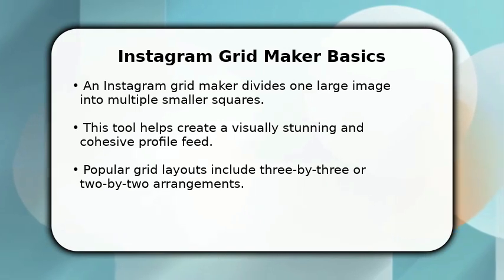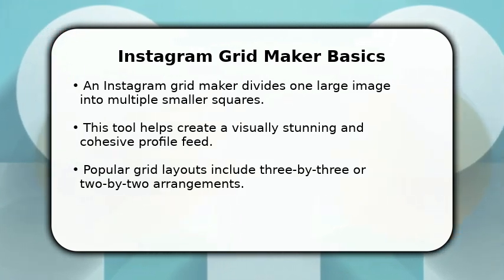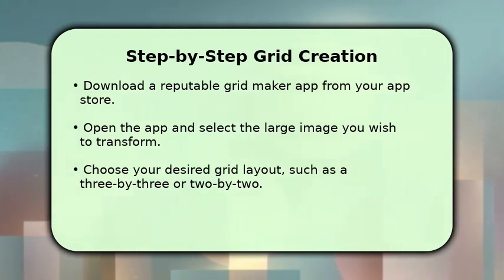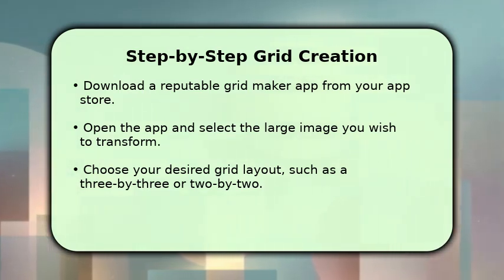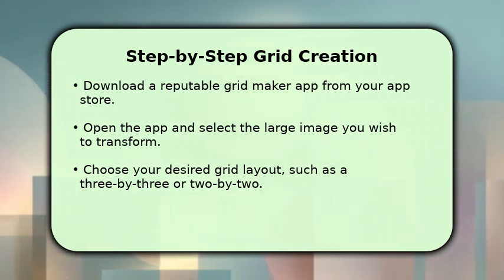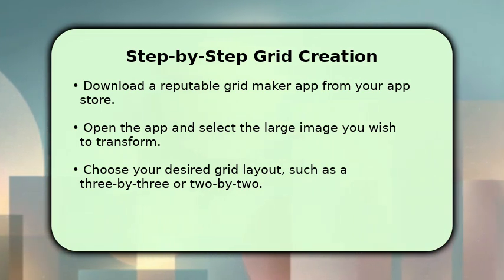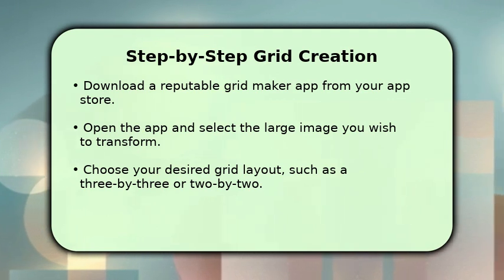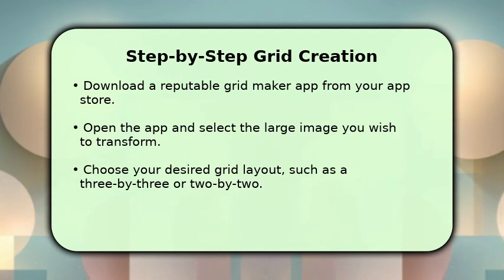How to Use Grid Maker for Instagram 2025 - Easy Guide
▸ (x) Learn how to use the Grid Maker tool on Instagram in this easy-to-follow guide. Discover how to create a visually appealing grid layout and increase your engagement rates. Get started with our simple steps and take your Instagram content to the next level.